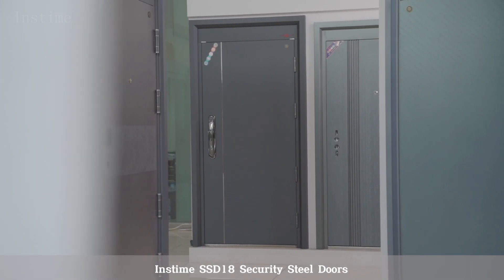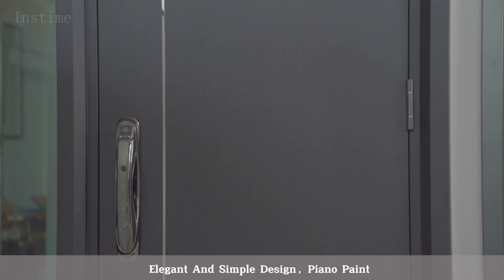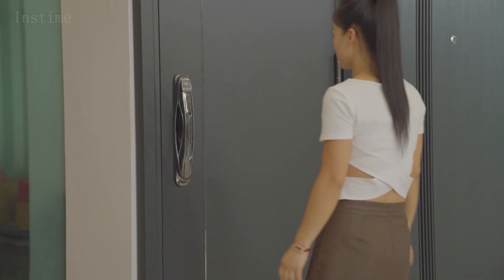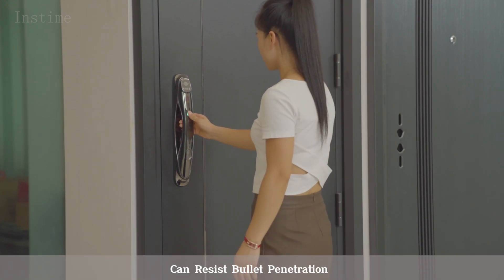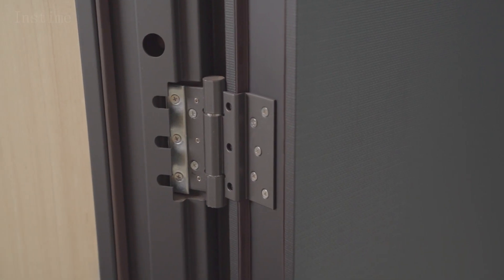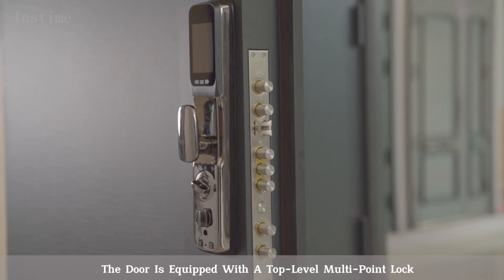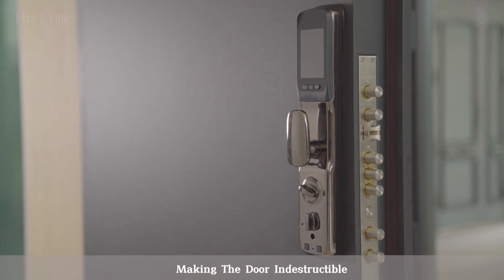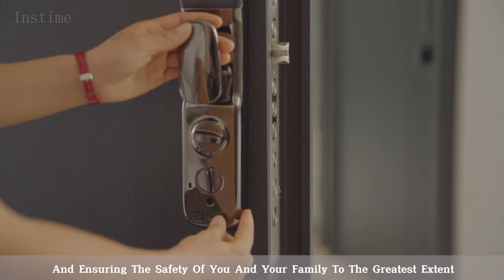【Instime】High Quality Stainless Steel Cheapest Security Doors Modern House Exterior Entrance Door